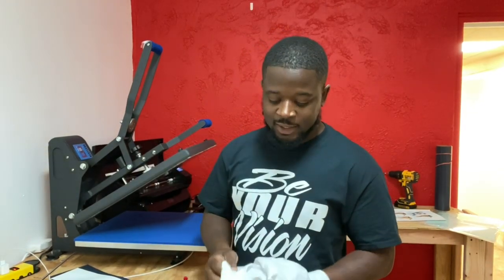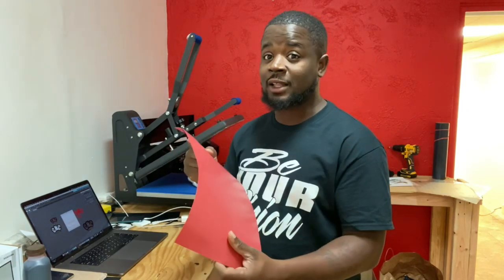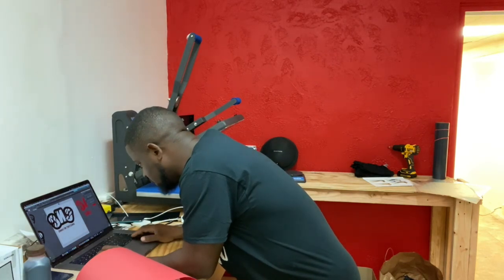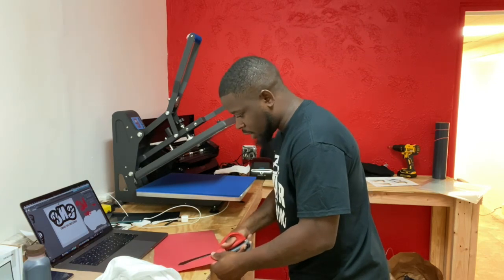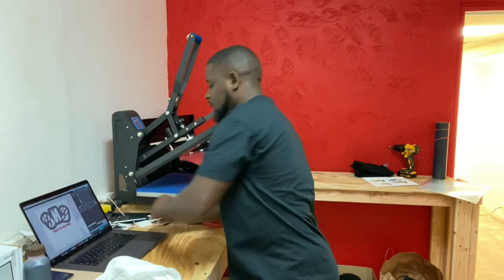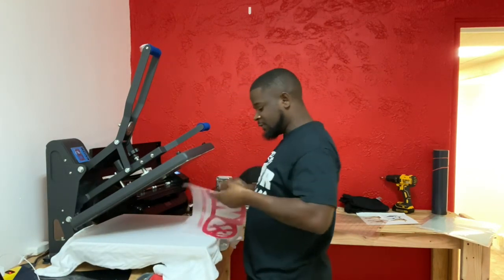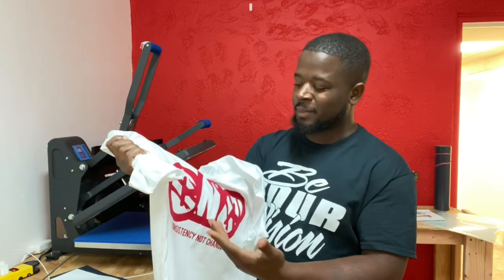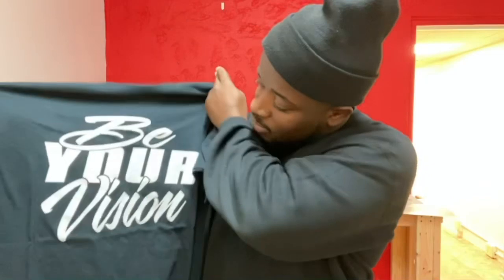How To Use Shirt Color To Create A Multi Color Design.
Black Series Presses
16x20 Auto Open (press featured in this video)